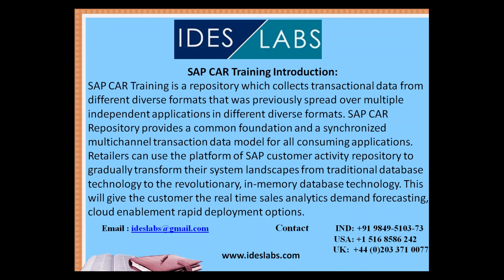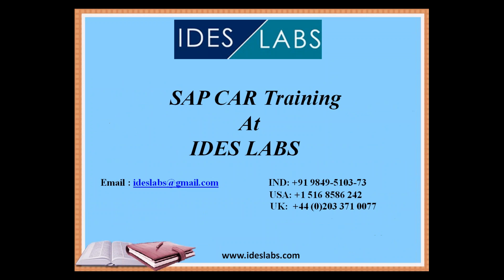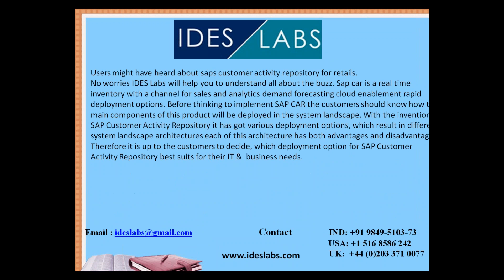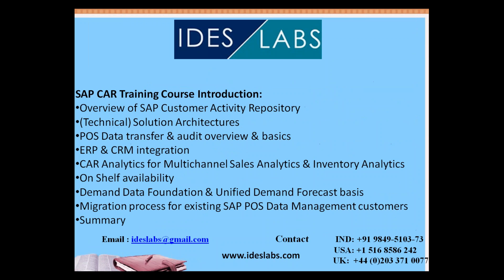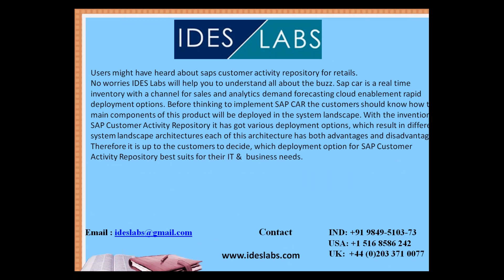SAP CAR Training video | SAP CUSTOMER ACTIVITY REPOSITORY course demo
SAP CAR Training Introduction:

SAP CAR Training is a repository which collects transactional data from different diverse formats that was previously spread over multiple independent applications in different diverse formats. SAP CAR Repository provides a common foundation and a synchronized multichannel transaction data model for all consuming applications. Retailers can use the platform of SAP customer activity repository to gradually transform their system landscapes from traditional database technology to the revolutionary, in-memory database technology. This will give the customer the real time sales analytics demand forecasting, cloud enablement rapid deployment options.

Overview of SAP CAR Training:

Users might have heard about saps customer activity repository for retails.
No worries IDES Labs will help you to understand all about the buzz. Sap car is a real time inventory with a channel for sales and analytics demand forecasting cloud enablement rapid deployment options. Before thinking to implement SAP CAR the customers should know how the main components of this product will be deployed in the system landscape. With the invention of SAP Customer Activity Repository it has got various deployment options, which result in different system landscape architectures each of this architecture has both advantages and disadvantages. Therefore it is up to the customers to decide, which deployment option for SAP Customer Activity Repository best suits for their IT &  business needs.

Features of SAP CAR Training:

The SAP CAR improves stock coverage in order to ensure that the products are available when the customer decides to buy & boost the sales rate in the process.
It helps you plan better with a single calculation of customers demand across all channels.
It quickly maximizes both sales & margins with target pricing and promotion.
It is mainly intended to help retailers establish the foundational data that can be used for better understanding of customer demand & predict future buying behavior.
It has real time visibility into consumer sales data down to the transaction, these level are intended to enable retailers better understand what, when and where customers will make purchases.
Using you can increase promotion & assortment effectively. It allows personalizing marketing for higher sales & leads to Simplification of your IT landscape by minimizing the data replication.
By using SAP Customer Activity Repository is considered as foundation that collects transactional data that was previously spread over multiple independent applications in the diverse formats.
The repository provides a common foundation & harmonized multi-channel transaction data model for all consuming applications.
The SAP HANA is the underlying in-memory technology of Repository, it responds to analytical requests on huge amounts of data in real-time to give the insight into sales performance & consumer behavior across all the channels by enabling new processes & interaction with all parties.

SAP CAR Training Course Introduction:
Overview of SAP Customer Activity Repository
(Technical) Solution Architectures
POS Data transfer & audit overview & basics
ERP & CRM integration
CAR Analytics for Multichannel Sales Analytics & Inventory Analytics
On Shelf availability
Demand Data Foundation & Unified Demand Forecast basis
Migration process for existing SAP POS Data Management customers
Summary